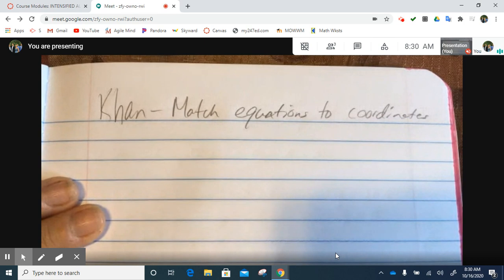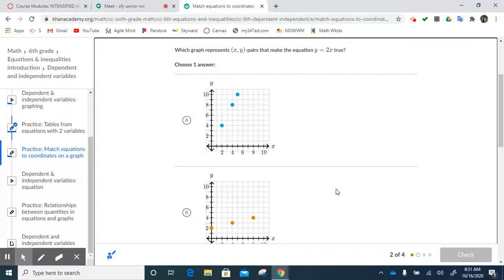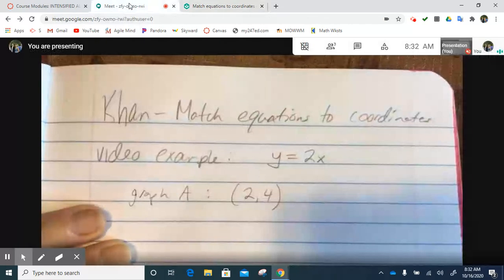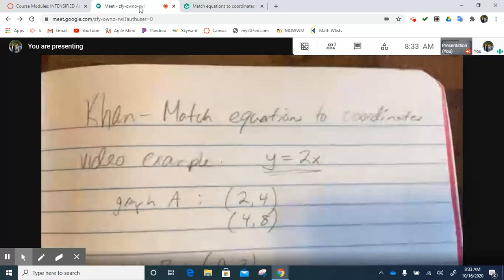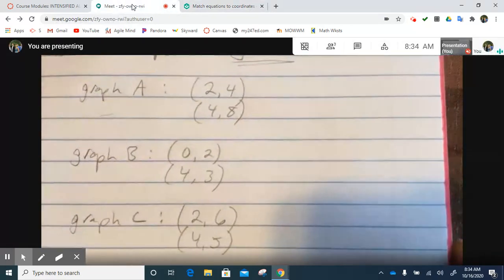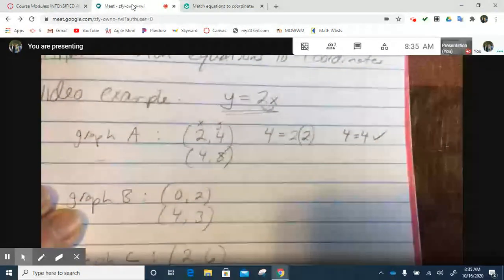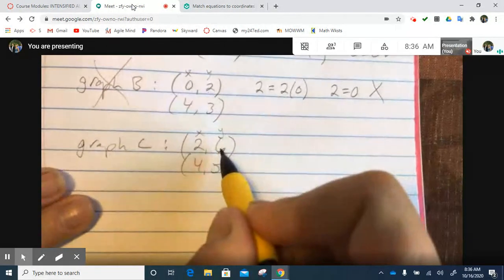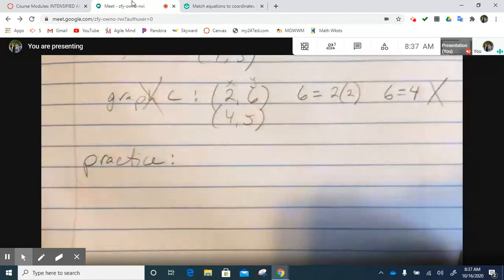Khan - Match Equations to Coordinates